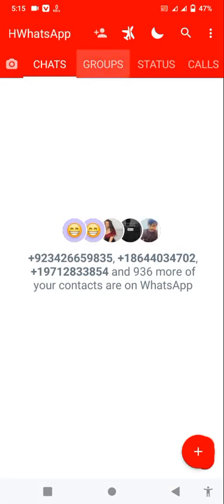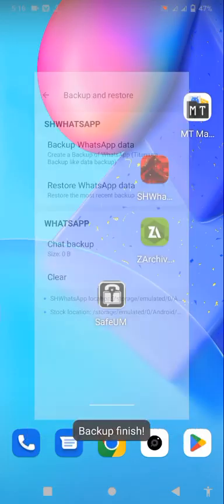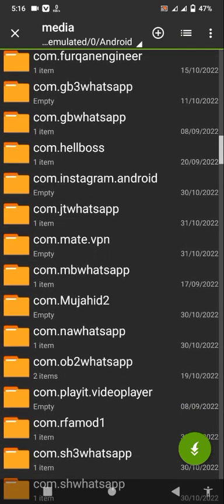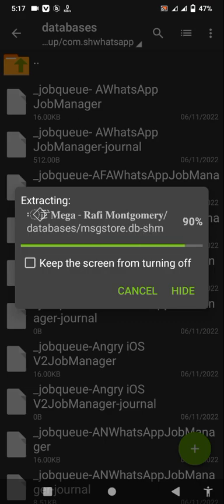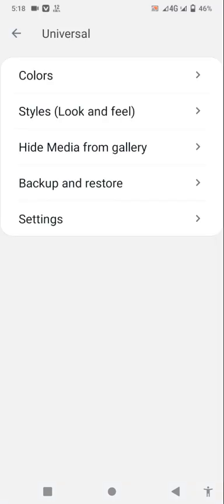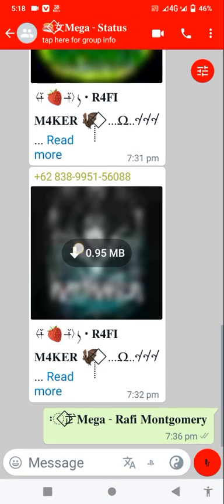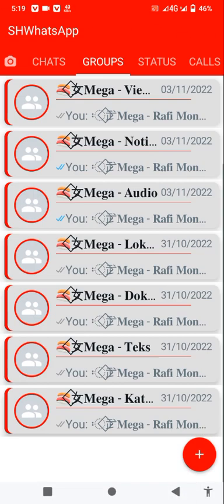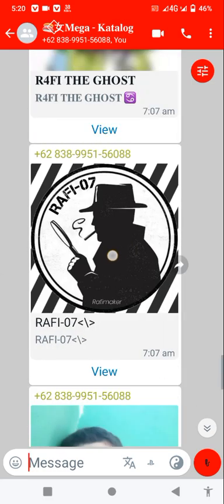GB kebal Virtex Slayer 07 Bagi vortex/WhatsApp status Virus/Wa Virtex GANAS/Database Slayer 07 Ganas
database virtex ganas
wa Virtex Ganas
virus database zap
vortex GANAS TERBARU database
database Slayer 07
Bagi Vortex
1st Group WhatsApp database

Wa kebal
wa gb anti virtex,wa gb terbaru,wa gb no password,wa gb terbaru 2021 no password,wa gb 2021,wa gb anti kadaluarsa, script bot wa free api key, wa ,
database virus
database virtex
slayer 08
Download virtex wa 2022
Database slayer 07
Download wa immune kebal
Wa anti virtex Terbaru 2022,
Terbaru 2021
VIRTEX 2022
Wa immune Terbaru
Wa immune anti virtex 2022    virtex wa ganas   was gb anti virtex   wa immune

WhatsApp virtex slayer ganas
virtex Bagi vortex no password
WhatsApp virtex slayer ganas 07 database Group
database virus
how to make virus for WhatsApp Group Slayer Virtex
Bagi Bagi Virtex Ganas
Database virtex terbaru 2022, Database Slayer Lag Ganas, GB WhatsApp Kebal
Evan Exploit Wa
Cara Mendapatkan Slayer Virtex Hw Mods Wa
Wa GB Fitur Hide Tag
 Database Virtex Dan Slayer Ganas Database Slayer07 Ganas
Database Virtex Ganas